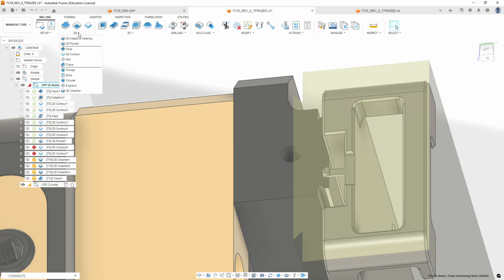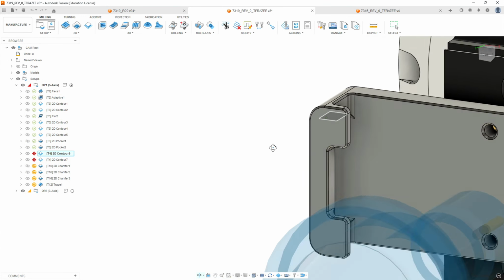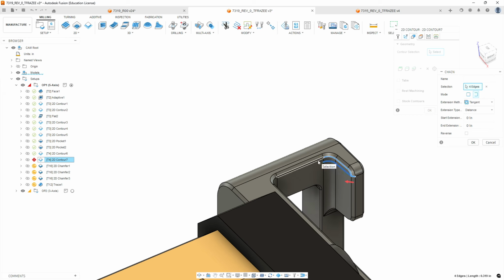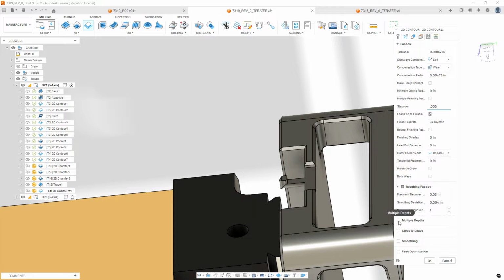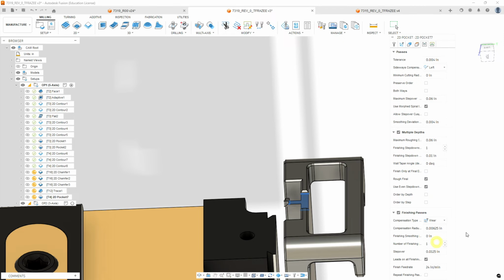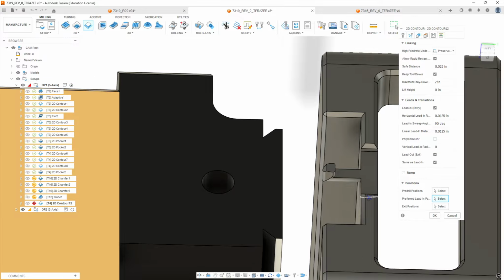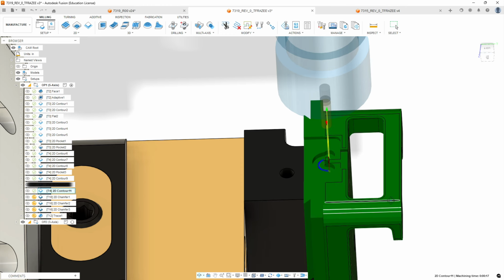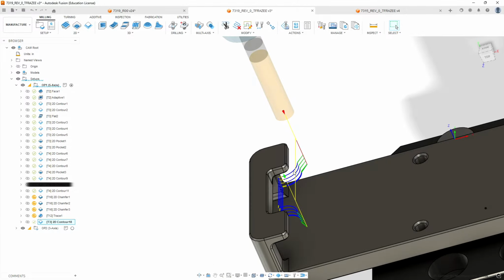7319 REV 0 CAM Tutorial Part 3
7319 REV 0 CAM Tutorial Part 3

This is part three of a series of four step-by-step video tutorials, where the viewer learns to develop CAM toolpath for part number 7319 REV 0 PHONE HOLDER CRADLE in Autodesk Fusion.